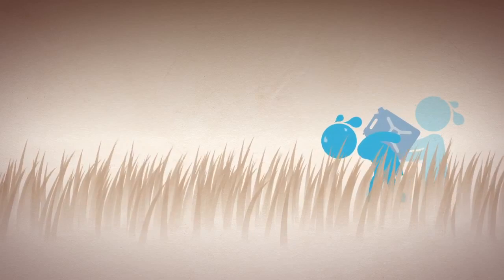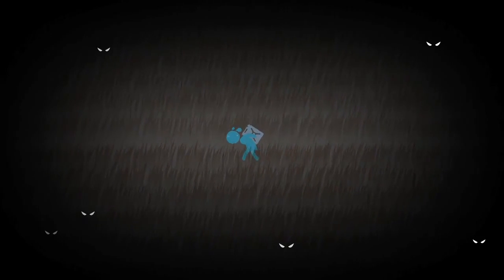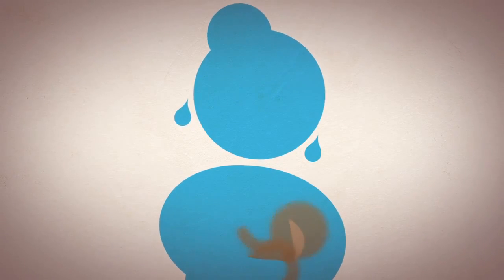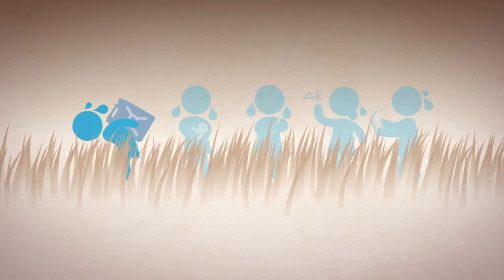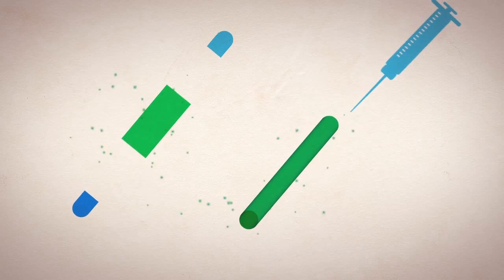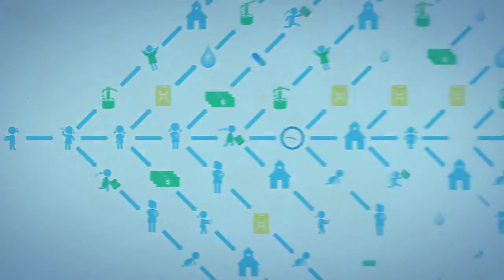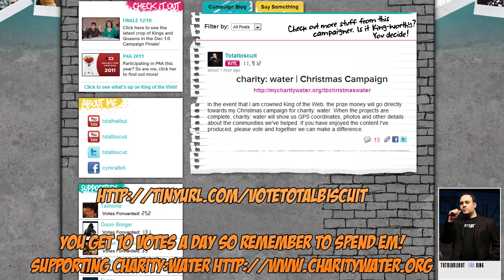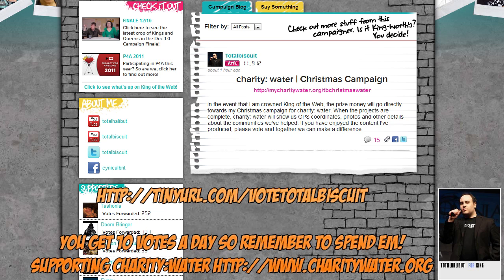Vote TotalBiscuit King of the Web for Charity!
- You get 10 votes a day to use.

- Building wells and purification systems in third world villages. 100% of the $7500 prize will go to Charity:Water